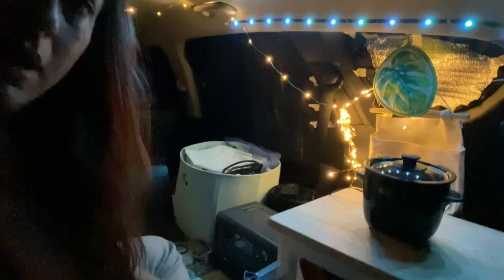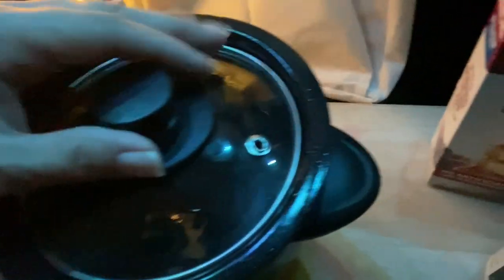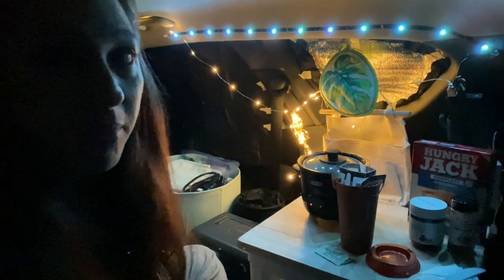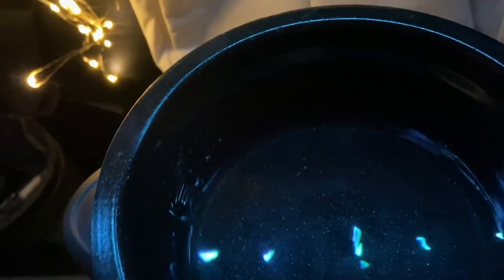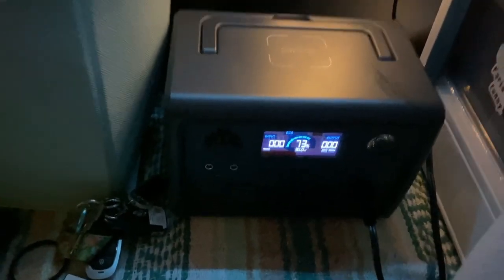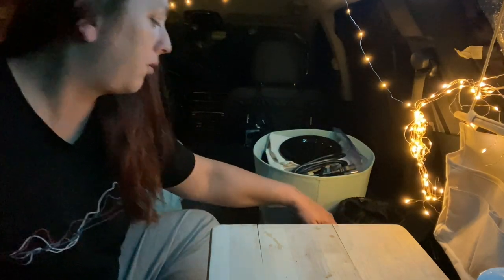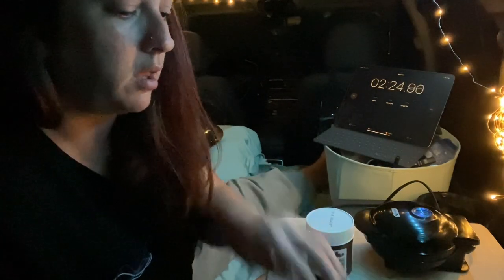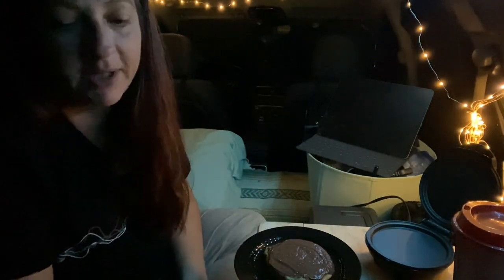Car Camping [with a Bluetti EB3A, Rice Cooker and Pancake Griddle]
Stayed overnight at a rest-stop and woke up super hungry! I used my Bluetti EB3A, Dash Mini Rice Cooker and Dash Mini Pancake Griddle to make coffee and pancakes. You'll see how the Bluetti EB3A performed and how long it took to *almost* boil water with the Dash Mini Rice Cooker. Honest review, I am not getting paid to do this by Bluetti or Dash! Oh, and my rear window curtain fell down. Roar. :-)

**POWER / ELECTRICITY**
Renogy Solar Panel 100 Watt
Bluetti EB3A
Small Portable Power Bank
Rechargeable USB Fan

**KITCHEN**
Immersion Travel Heater (new addition, boils in 4 minutes!!)
Dash Mini Rice Cooker
Mini Travel Coffee Filter
Dash Mini Griddle
IMUSA Mini Dutch Oven
nCamp Portable Coffee Maker
Mini Camping Stove
Coleman Butane Stove
Stackable Storage Bin w/ Lid (2nd choice)
Stackable Storage Bin w/ Lid (Original)

**PRIVACY**
Car Curtains/Dividers (cheaper options on TEMU that work just as good)
Window Mosquito Covers (1st pair) (cheaper options on TEMU, but the netting is a bit thin)

**BATHROOM**
Portable Camping Toilet (I don't use this unless I have company)

**BED**
Sleeping Pad - Inflatable (Only use if I have company)
Foam Sleepling Pad (Primarily use 2 of these)

**RANDOM STUFF**
Seat Protector & Backseat Organizer
Bike Rack
Mini Video Projector